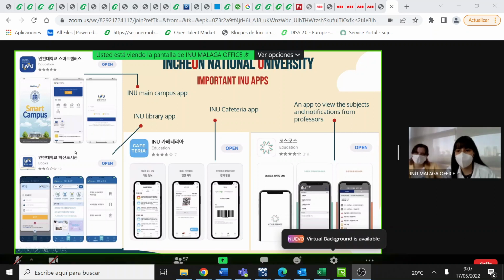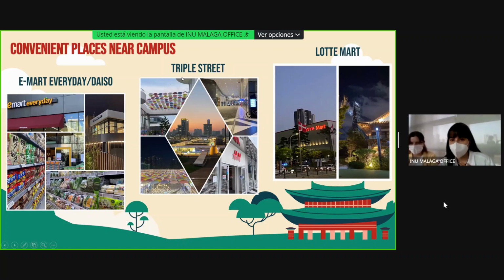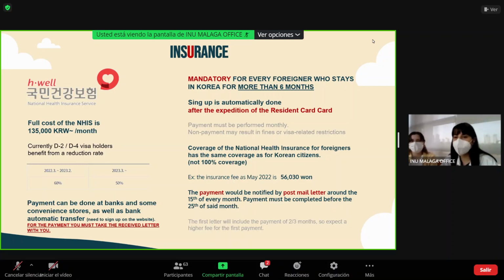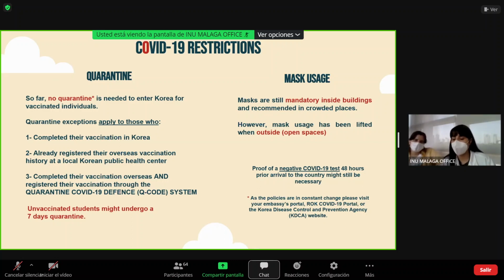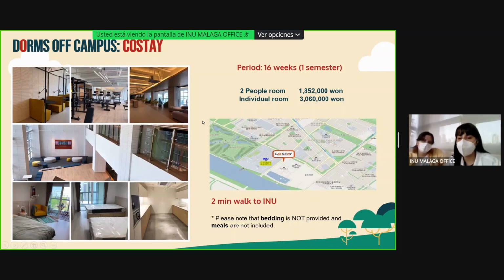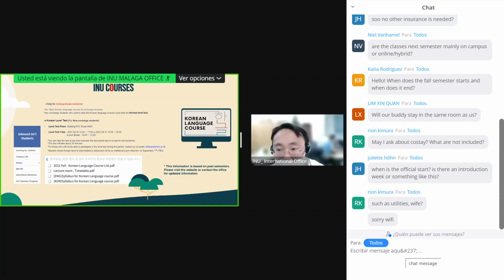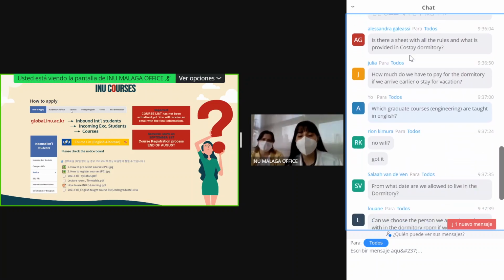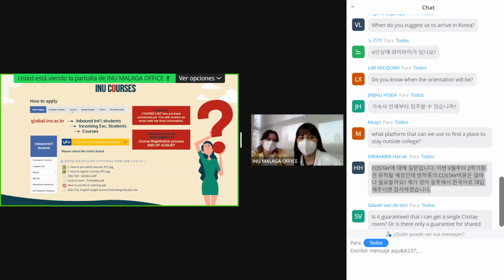2022 05 17 kor